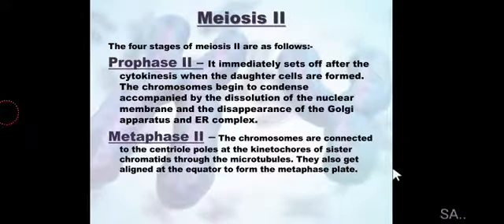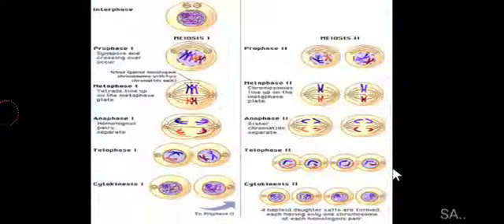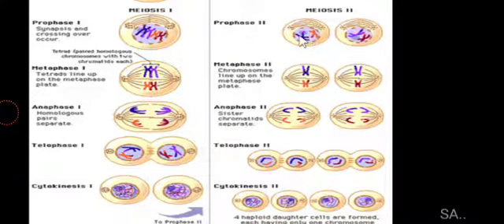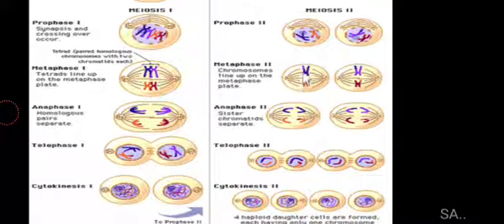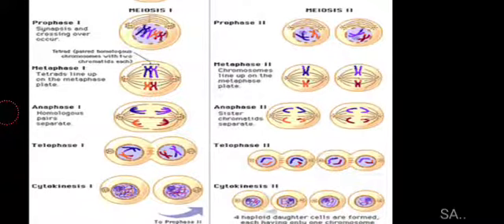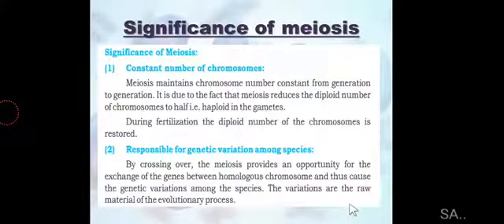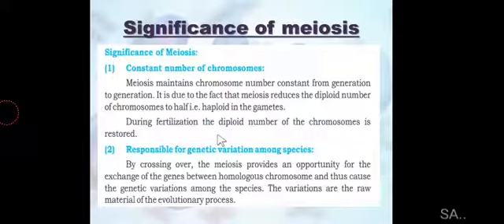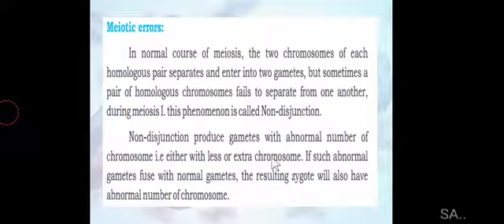Meiosis 2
Meiosis 1